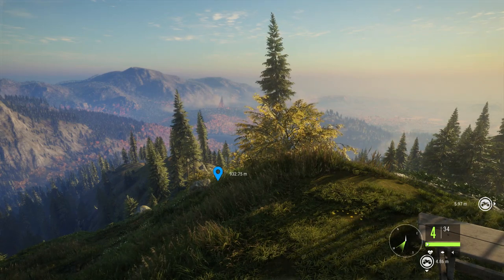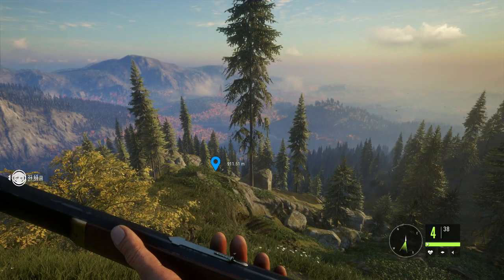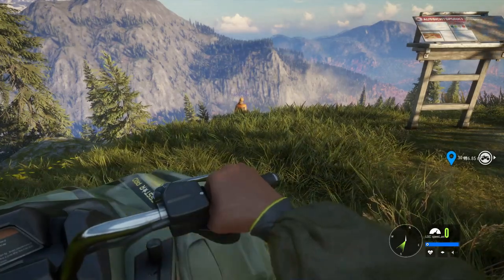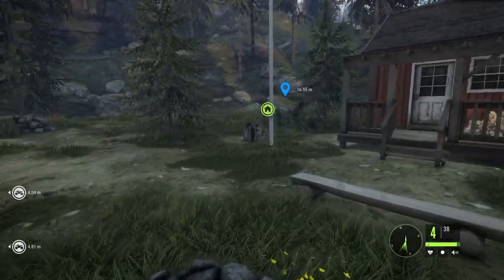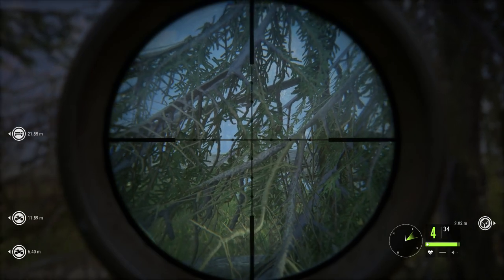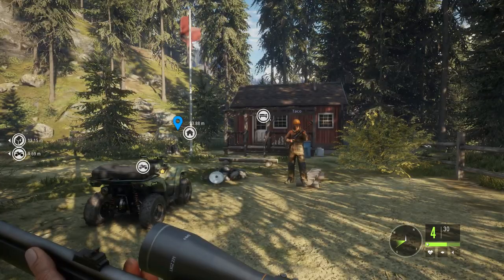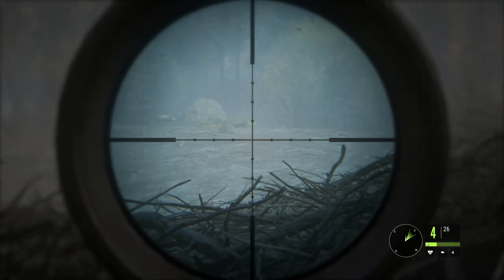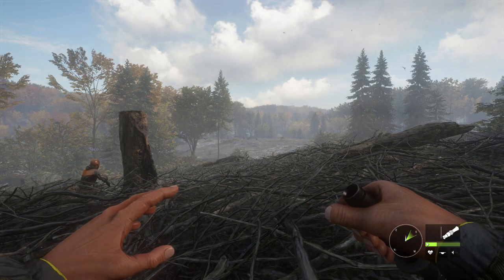The Hunter Call Of The Wild | CASTLES AND BUNKERS!!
My PC Specs:
CHASSIS - Corsair 400C Mid-Tower
MOBO - Asus X99-A
CPU - Intel Core i7 6800K "Broadwell-E" Hex Core OVC to 4.4GHz
GPU - 8GB EVGA GeForce GTX 1080 SC ACX 3.0
RAM - 16GB Corsair Vengeance 2666MHz DDR4